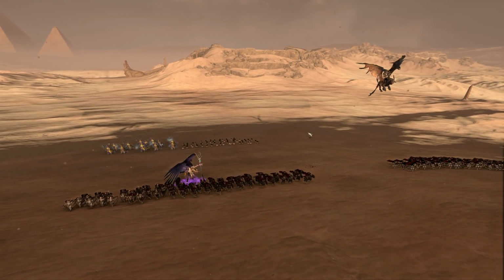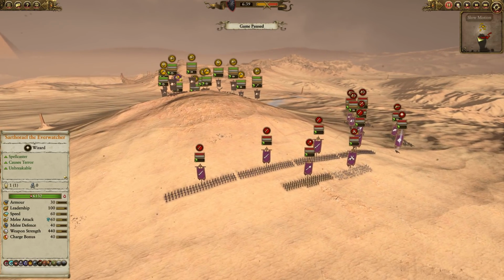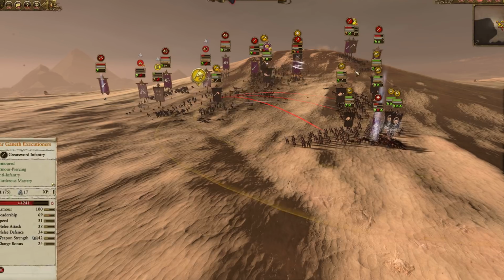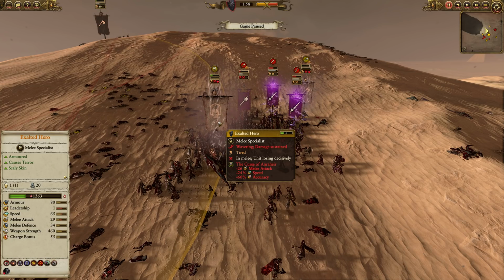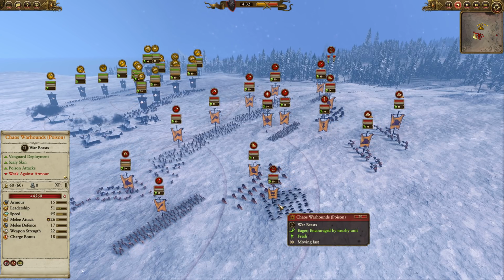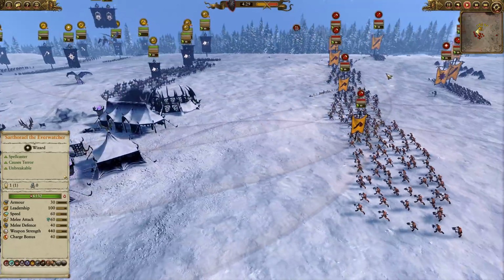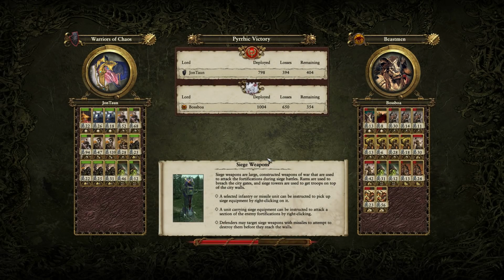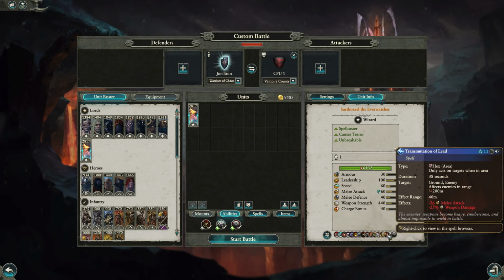Of Big Birds and Fallen Heroes! | Chaos vs Dark Elves/Beastmen | Total War Warhammer 2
Chaos vs Beastmen: 11:50

Today we talk about Sarthoreal the Everwatcher and Exalted heroes! One is amazing the other is... meh?

Sorry in advance for saying "as you can see" so much! I'll work on it.